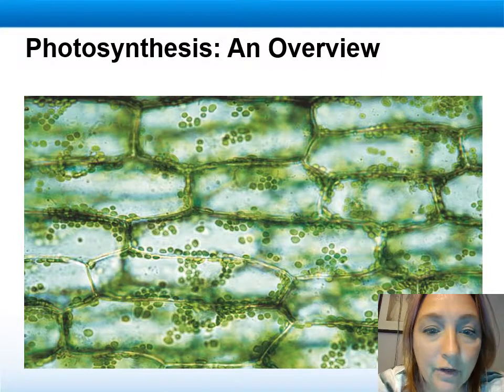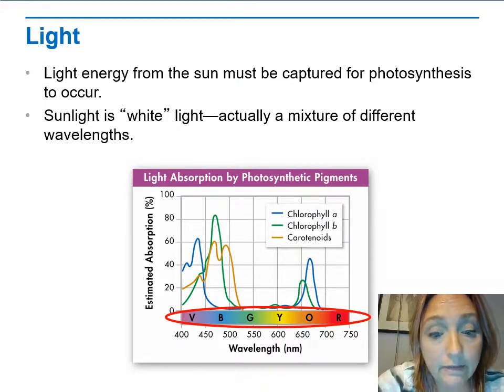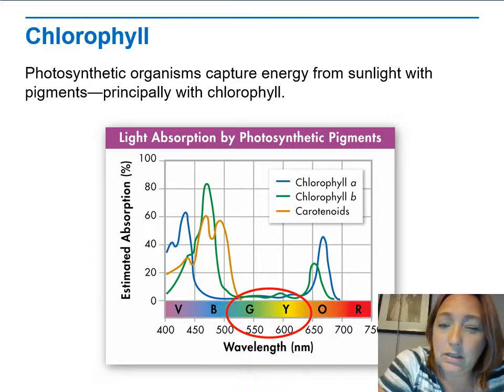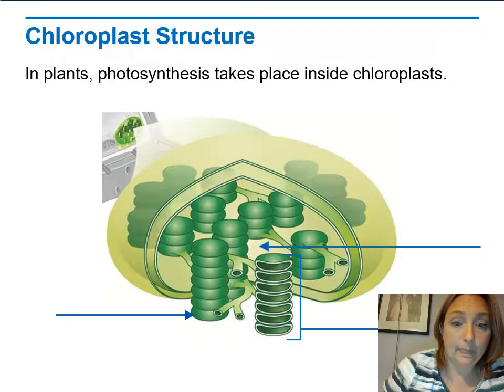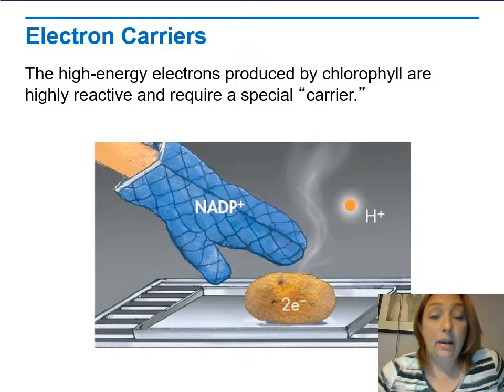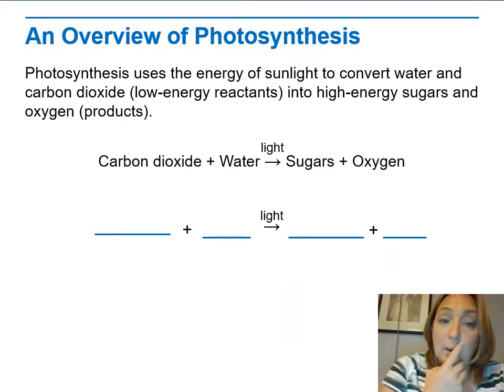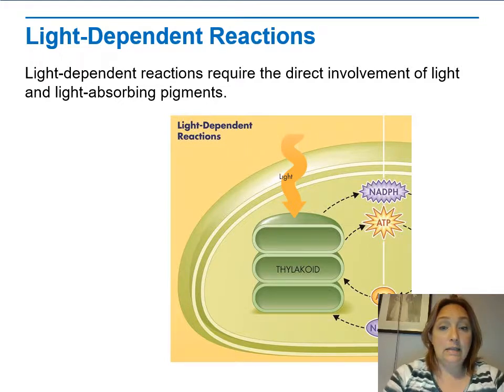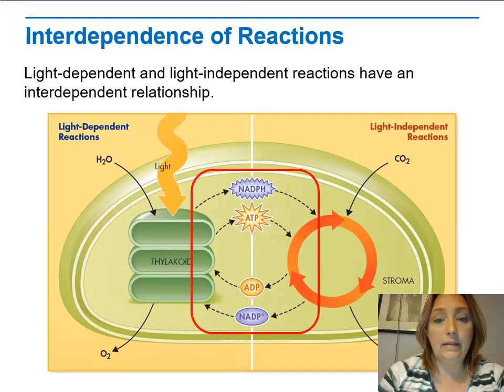Photosynthesis overview 1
Video lecture for biology students studying photosynthesis.